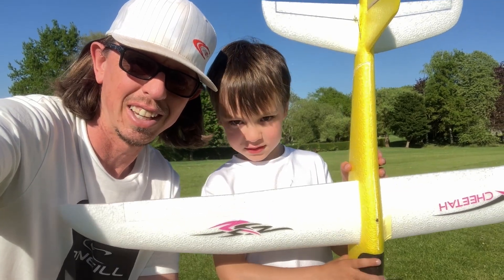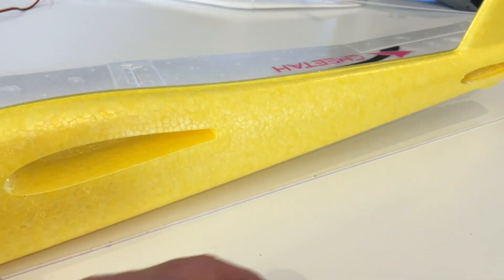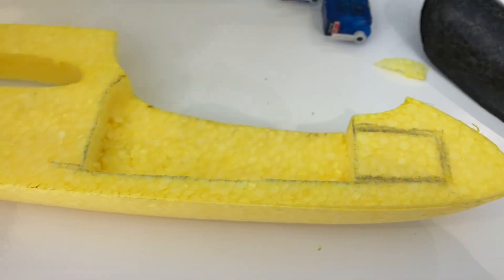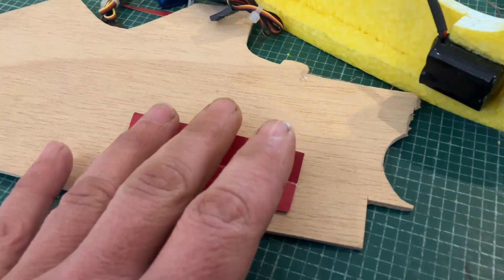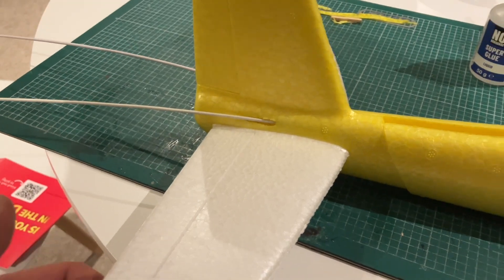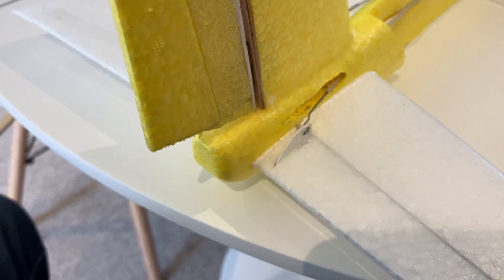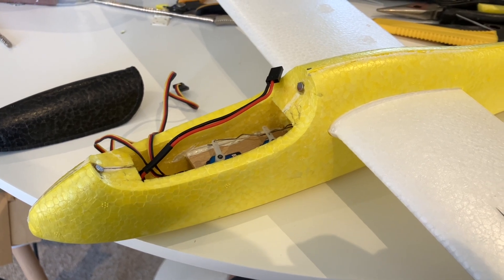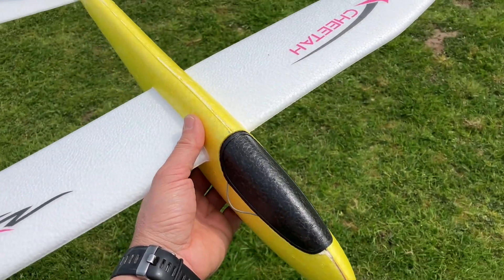We Turned a $15 Chuck Glider into an RC Plane – You Won’t Believe How Well It Flies!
Build a $15 RC Glider for Beginners | Foam Chuck Glider Conversion
In this video, I show you how I turned a $15 foam chuck glider into a fully functional RC glider for my son to learn the basics of flying. Using budget-friendly electronics and simple tools, this project is perfect for beginners or anyone looking to build a lightweight, crash-friendly trainer without breaking the bank.

We cover:
 • The chuck glider I started with
 • Parts used (receiver, servos,battery)
 • Step-by-step modifications
 • Maiden flight and how it performed

This is a great way to introduce kids (or adults!) to RC flight in a fun, affordable, and low-risk way.

For Builder in the USA
Glider from Amazon
Servos from Amazon
Batteries from Amazon
Controller and receiver

For UK builder
Glider From Amazon
Servos from Amazon
Batteries from Amazon
AA batteries from Amazon

📺 Why not take a look at My other channels for more similar Video's

📦Use Amazon through this link (for USA)
📦Use Amazon through this link (for UK)